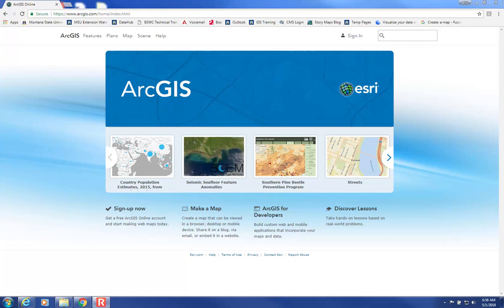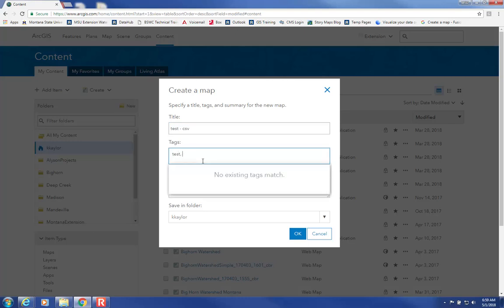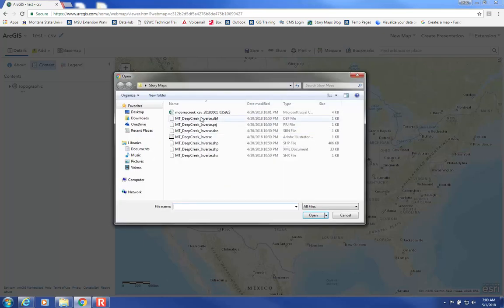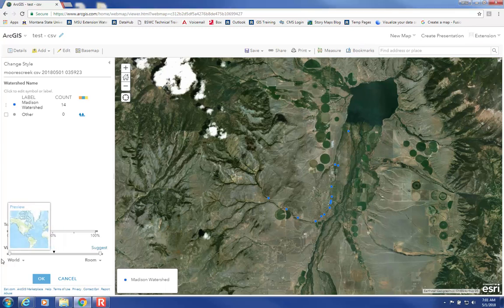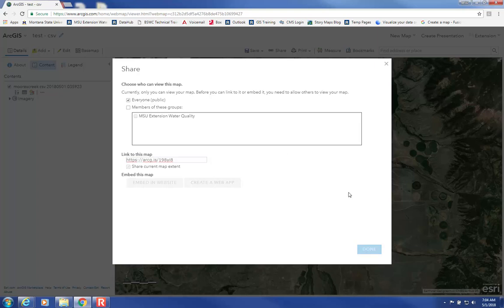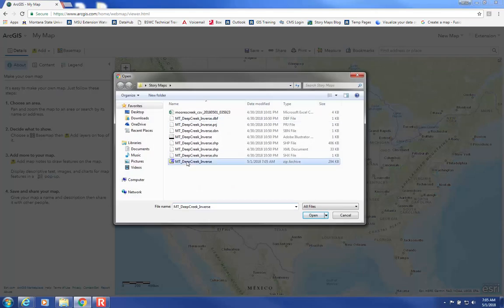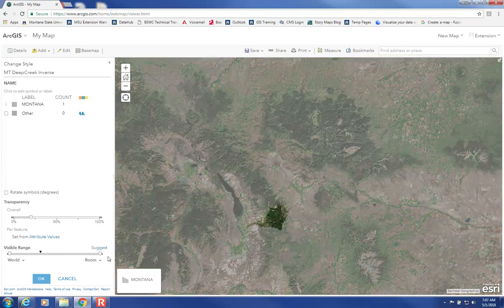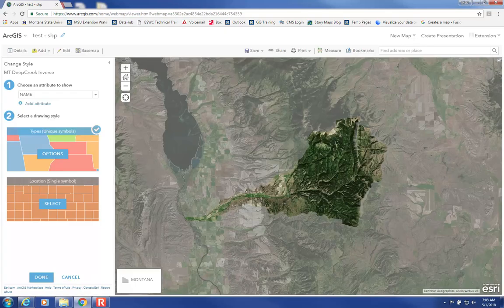Adding data as a csv or shapefile to an ArcOnline map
This video will guide you through the process of creating an ArcOnline map using a .csv or shapefile data.